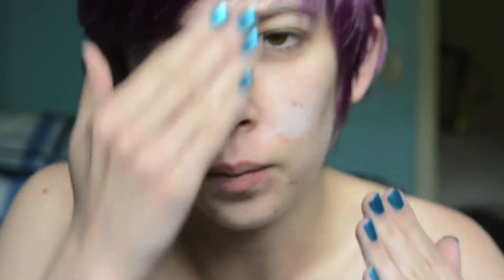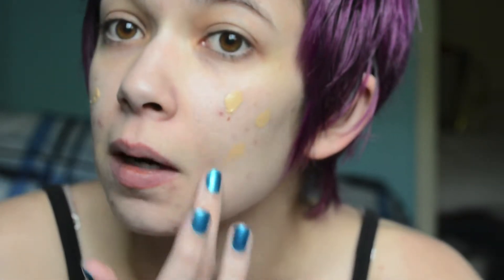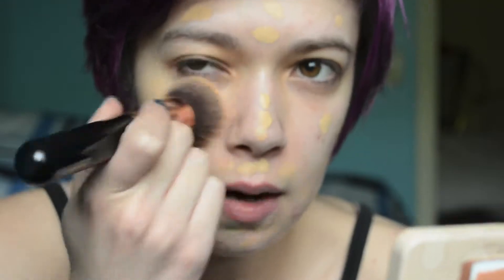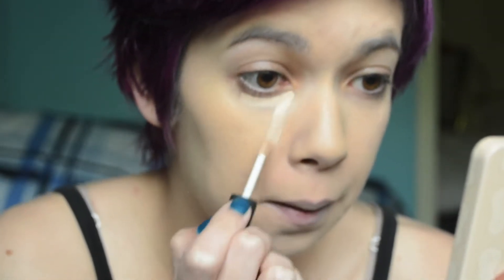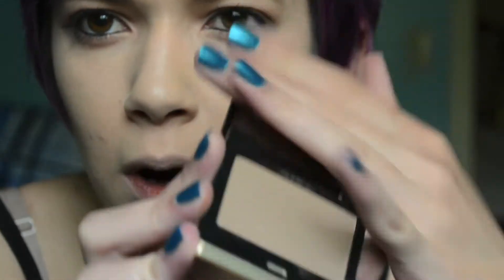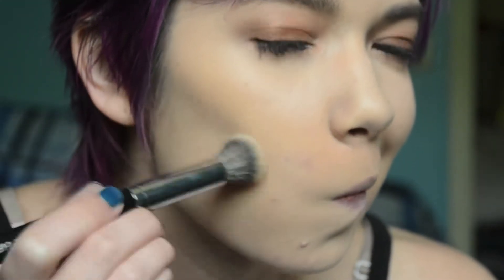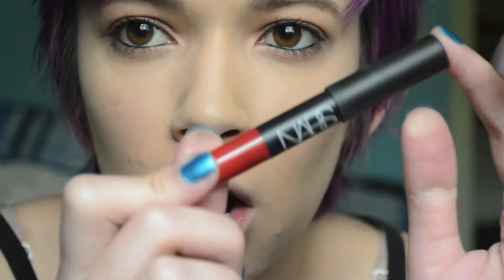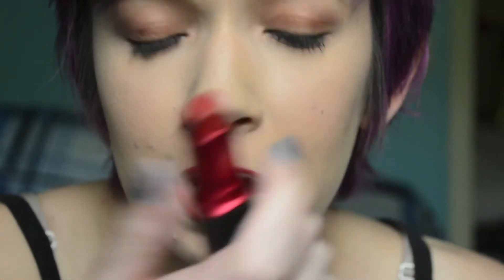Simple Eyes & Red Lips! VidCon Makeup 2016!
Here's my first makeup look for VidCon! It's simple, warm, shimmery eyes with red lips!

Products Used:
-Estee Lauder Double Wear Maximum Cover in 1N3 Creamy Vanilla with Sigma F80
-NARS Radiant Creamy Concealer in Vanilla with Beauty Blender Micro Mini
-Laura Mercier Translucent Loose Setting Powder with Real Techniques Setting Brush and Danielle Powder Brush
-Chella Defining Brow Gel
-Too Faced Peanut Butter & Jelly Palette (Peanut Butter, Peanut Butter Cup, Spread The Love) with ELF Blending Eye Brush, Real Techniques Base Shadow Brush, ELF Defining Eye Brush
-NYX Retractable Liner in Black
-Lorac Pro Plus Fiber Mascara
-Kevyn Aucoin The Sculpting Powder in Medium with Morpe E8 Detail Contour Brush
-Too Faced Love Flush Blush Wardrobe (Baby Love) with Danielle Blush Brush
-NYX Illuminator in Ritualistic with Real Techniques Fan Brush